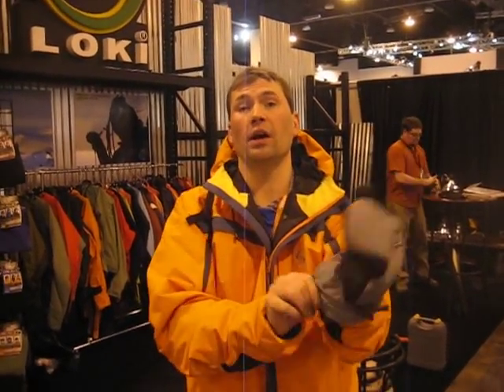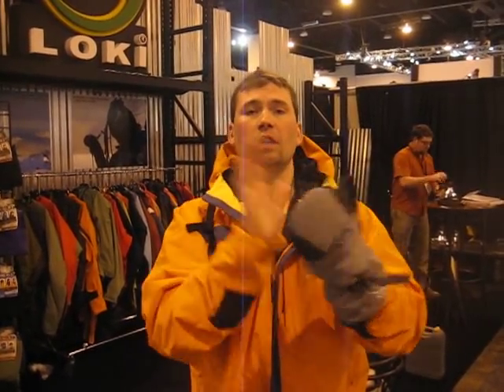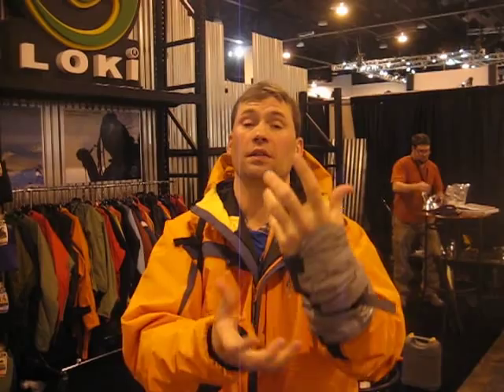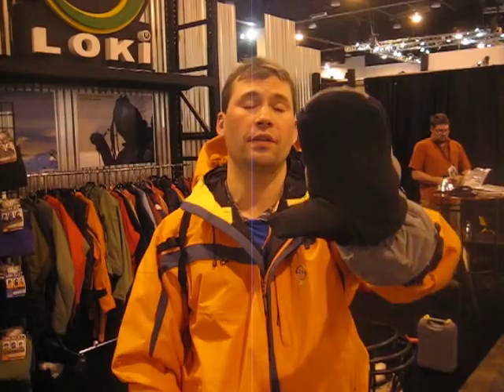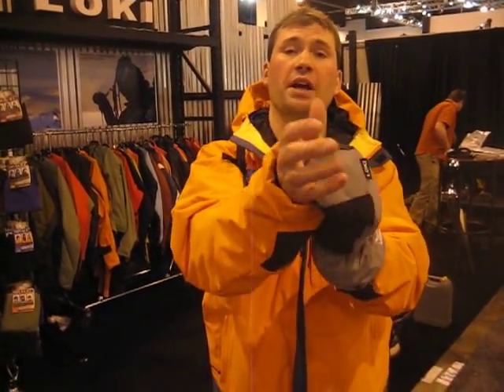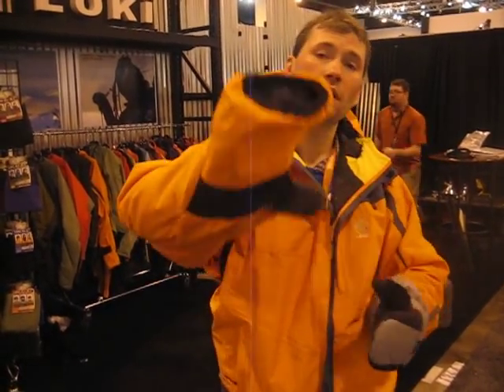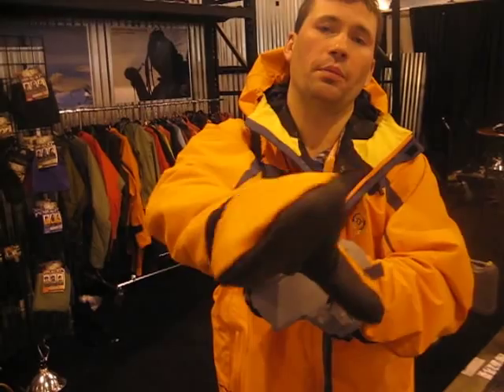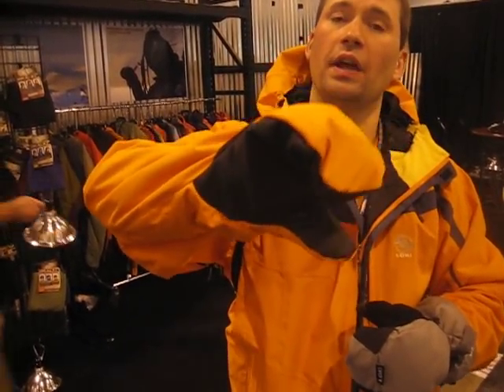Backcountry ski jacket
Winter backcountry ski jacket. New Loki products for 2010 shown at SIA. Features integrated ski jacket, hat and gloves.
Demonstration of the new ski jacket which has a built-in convertible hood and gloves.